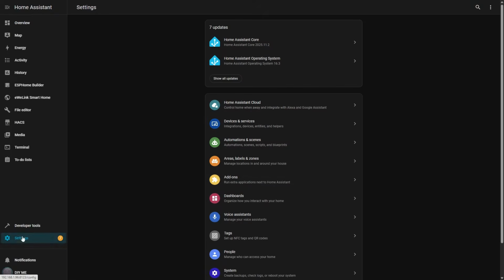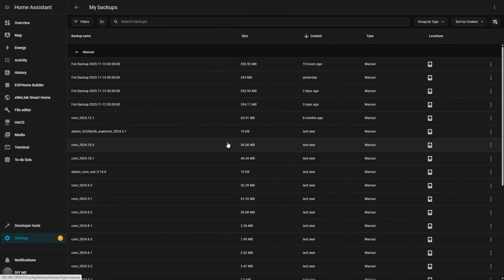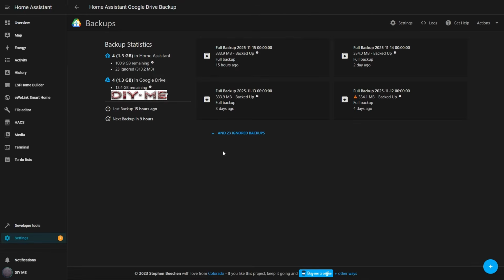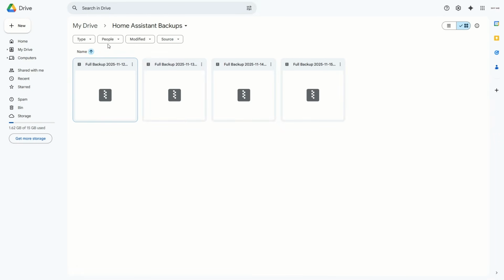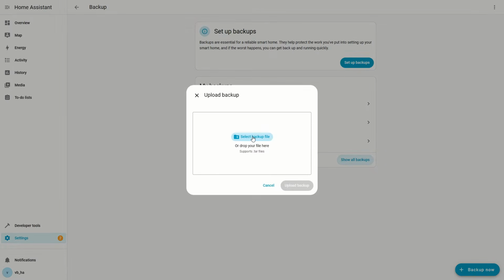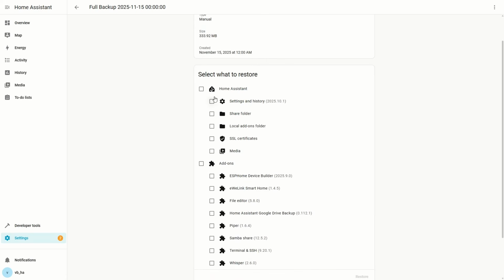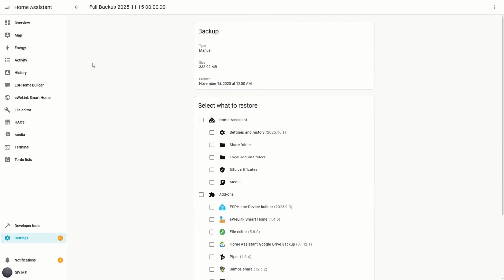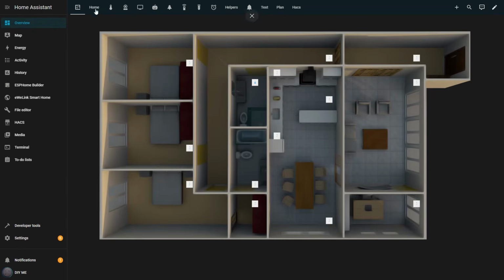Restoring Home Assistant: From Fresh Install to Fully Customized in Minutes!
Want to protect your Home Assistant setup? In this video, I’ll show you step-by-step how to restore a full backup — whether you’re upgrading hardware, fixing a mistake, or recovering from a crash.

I take you through:

Checking your existing backups

Downloading local and Google Drive backups

Uploading a backup to a fresh Home Assistant install

Doing a full restore (or partial restore if you prefer)

Getting all your dashboards, automations, and customizations back

By the end of this video, you’ll know exactly how to bring your entire system back to life in just a few minutes.

Some devices you can use with Home assistant:

🎁AMAZON USA

🎁AMAZON ESPAÑA

🎁AMAZON DEUTSCHLAND